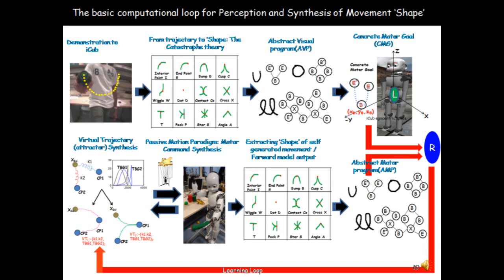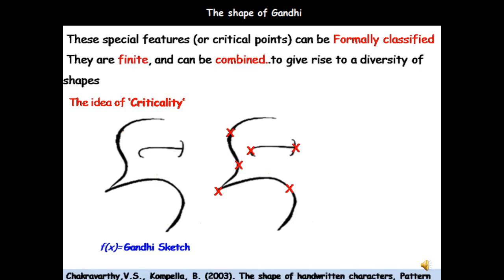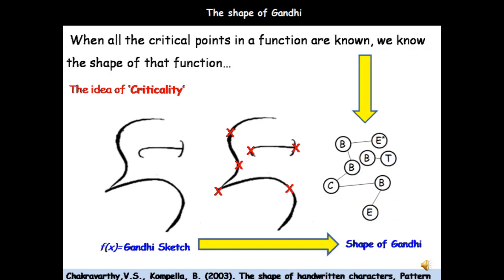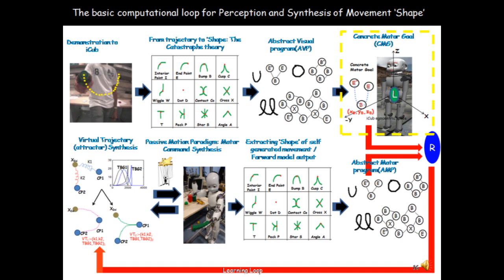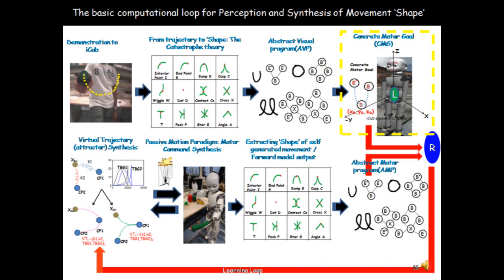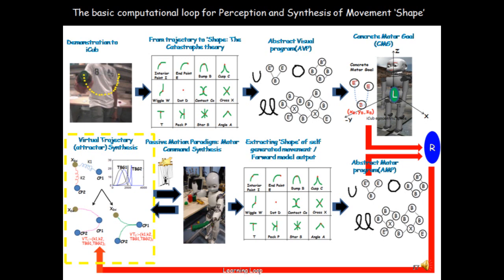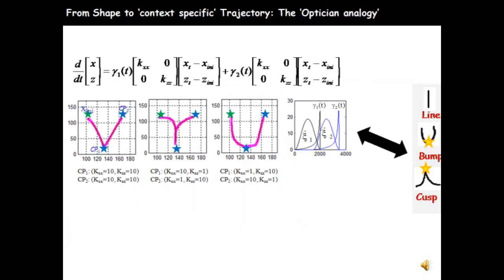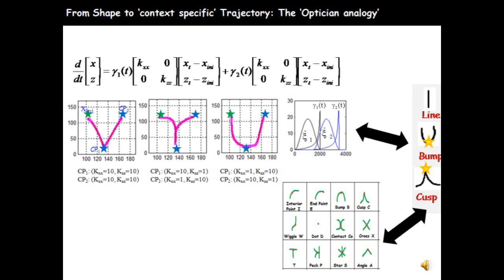Teaching a Humanoid robot to draw shape-Part2.wmv